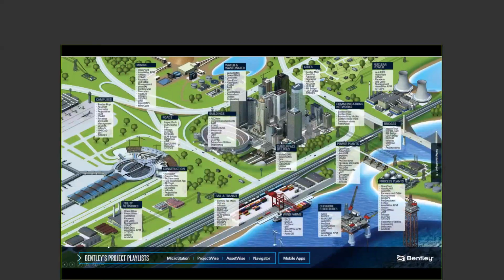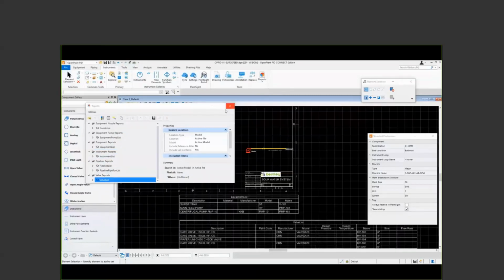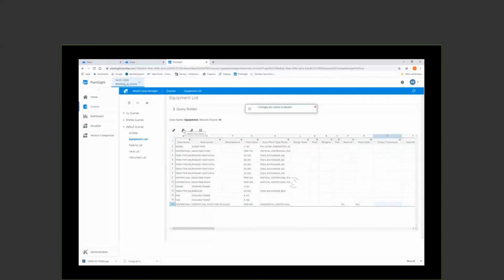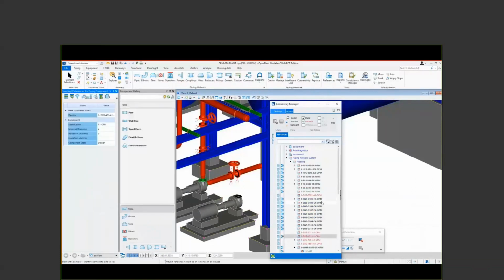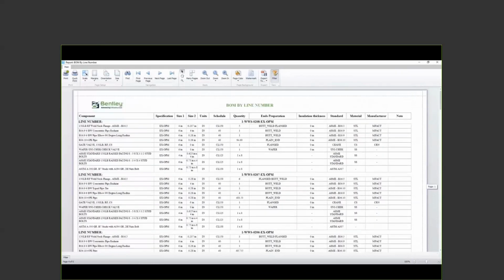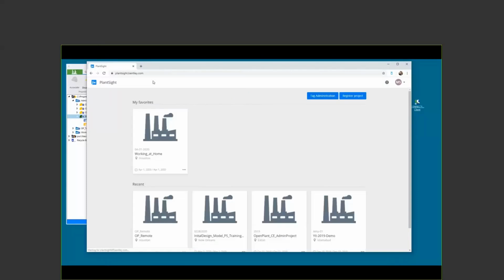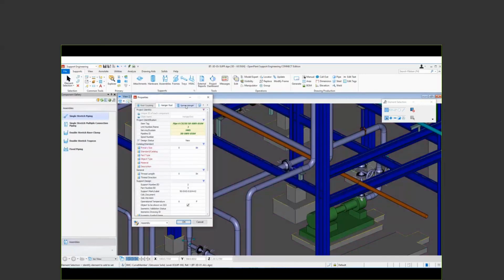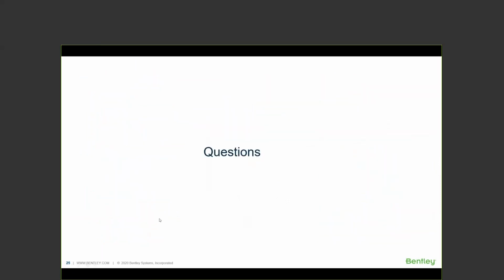GLBUG May 2020 Webinar - OpenPlant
OpenPlant demonstration